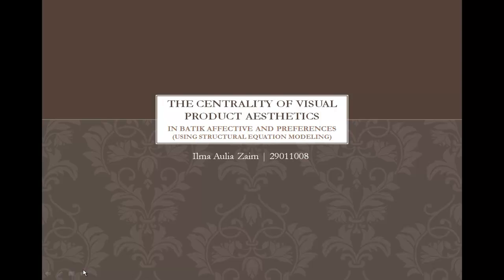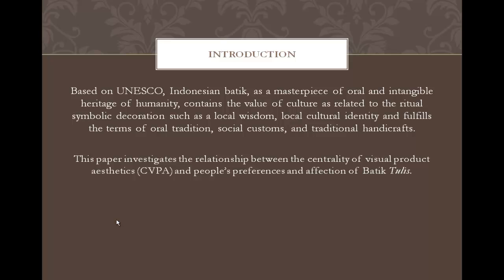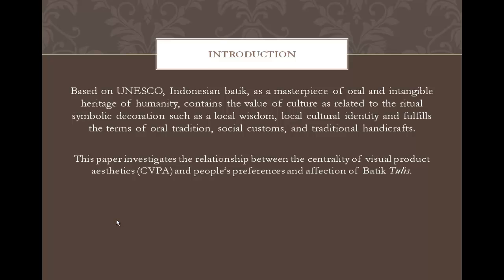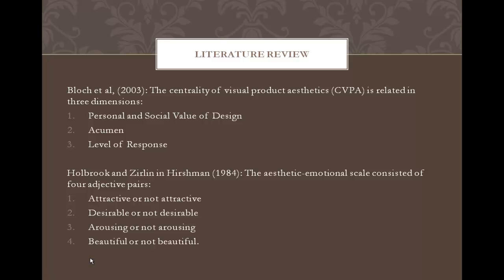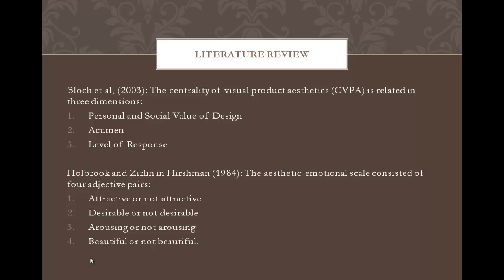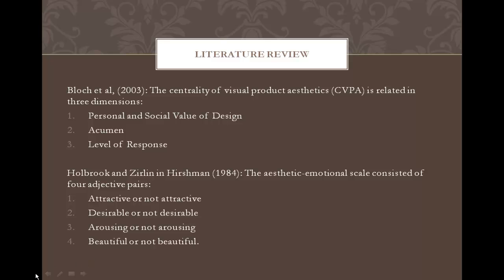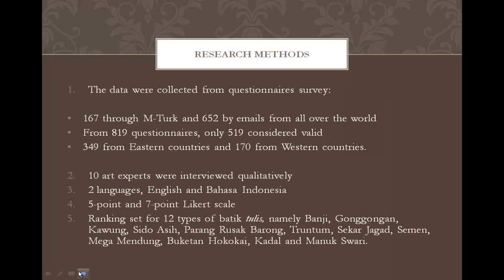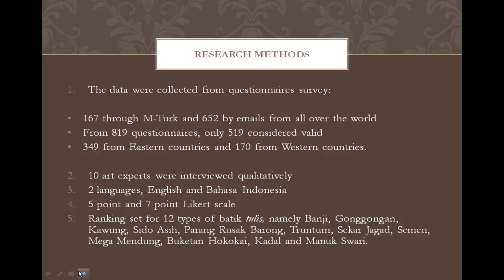Advanced Statistics - 2012 - 29011008 [1/2]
Student Name: Ilma Aulia Zaim
NIM: 29011008